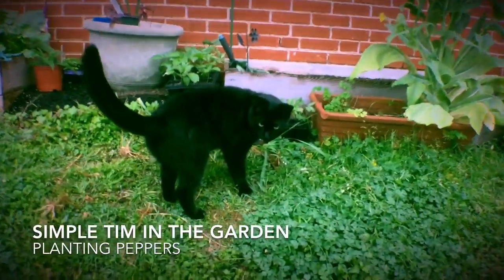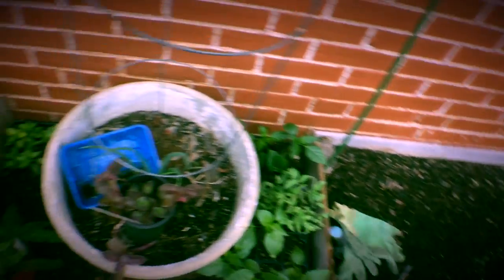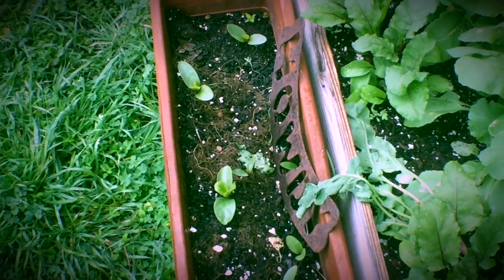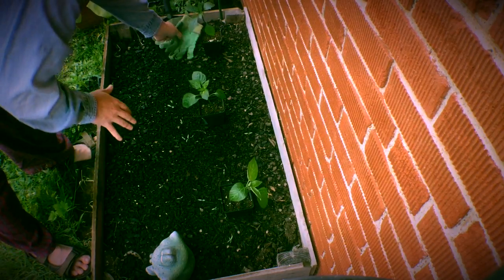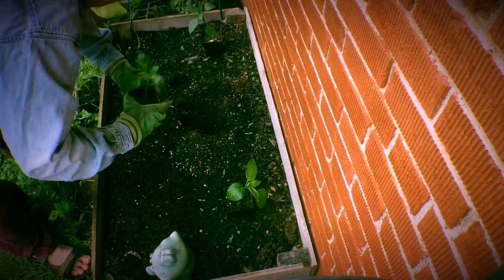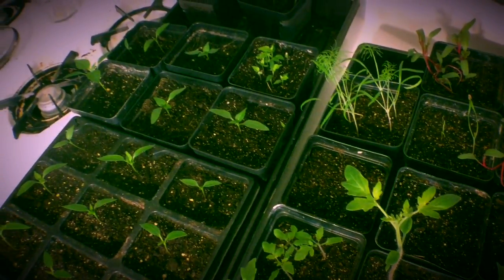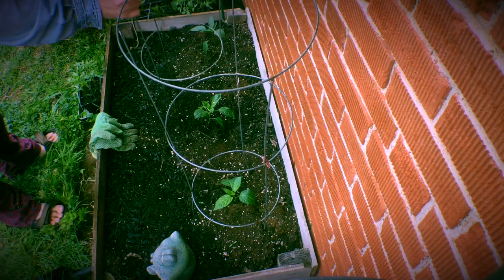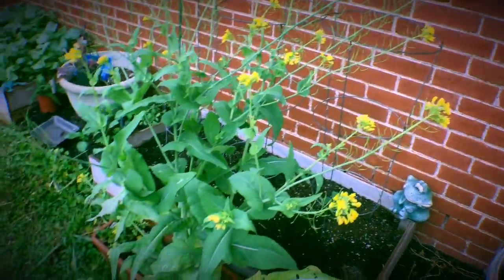Planting Peppers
Red Marconi peppers are one of my favorites.